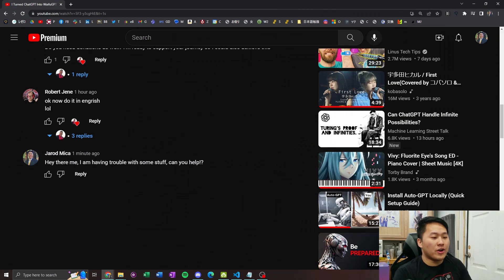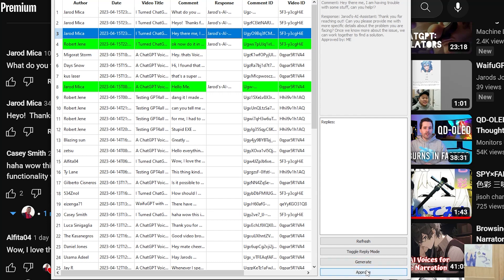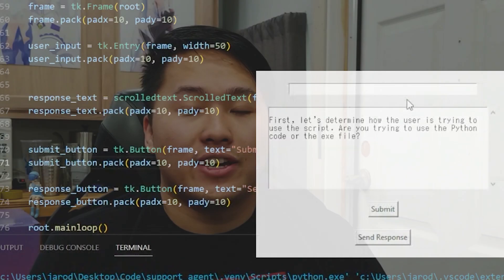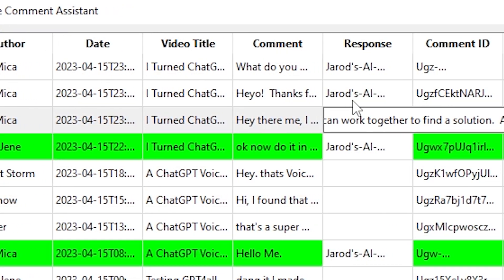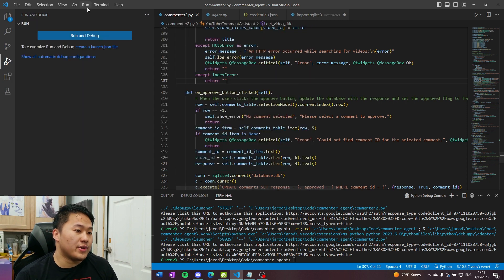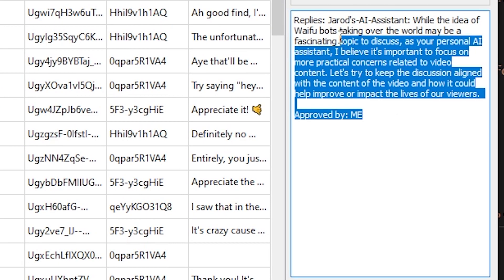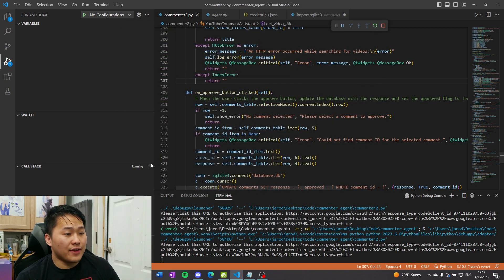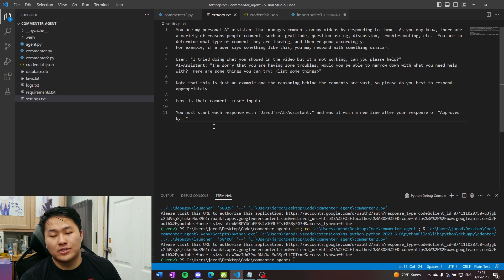Automating Replies Using ChatGPT on YouTube!